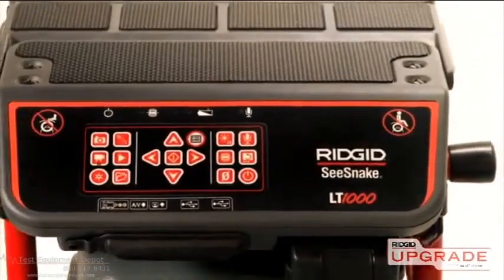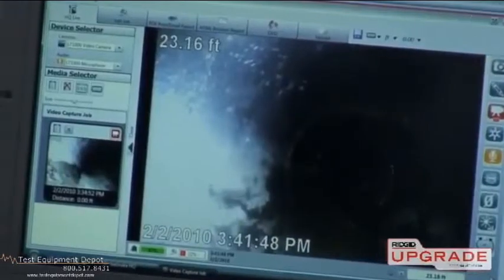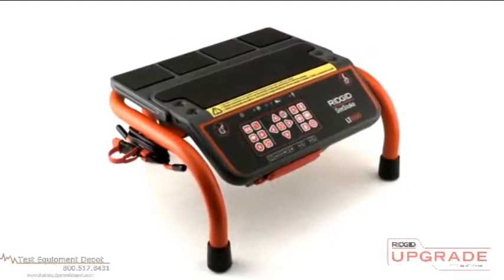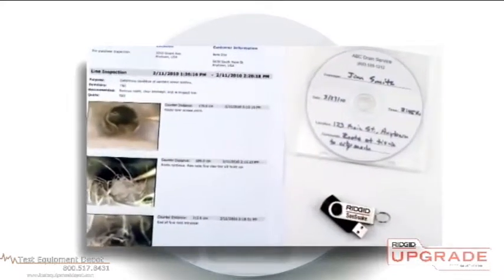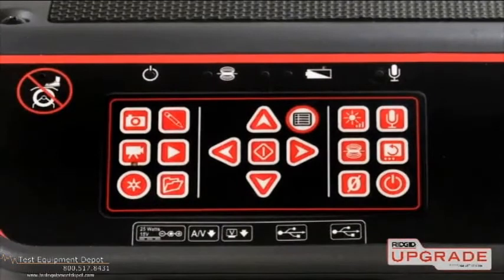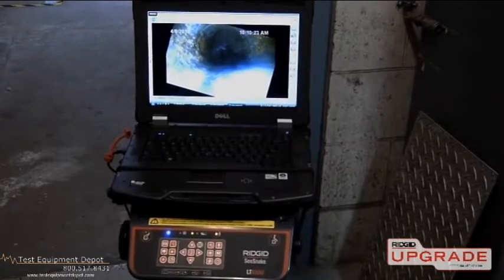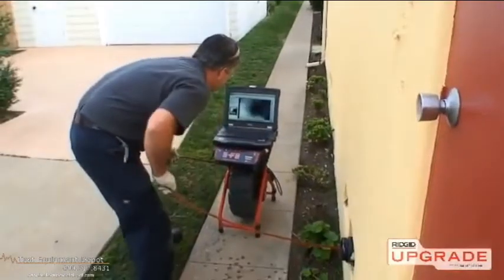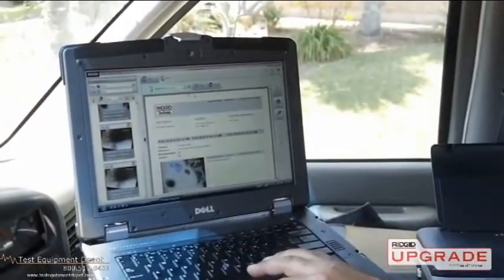RIDGID SeeSnake LT1000 Laptop Interface System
The RIDGID SeeSnake LT1000 Laptop Interface System allows you to leverage the power and flexibility of a Laptop with your SeeSnake reels. By using a Laptop as a monitor, your recording and monitoring options are as powerful as your PC. Digital recording, DVD burning, Wireless Transmission and Online Hosting are all possible with the RIDGID LT 1000 and a Laptop. Paired with a Ruggedized Laptop, the RIDGID LT/1000 is the most powerful and flexible system on the market.